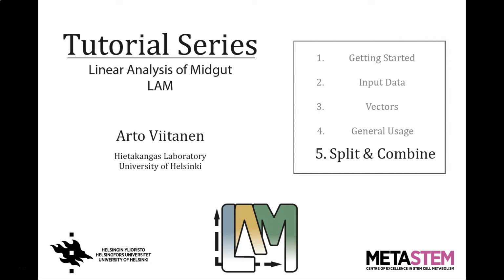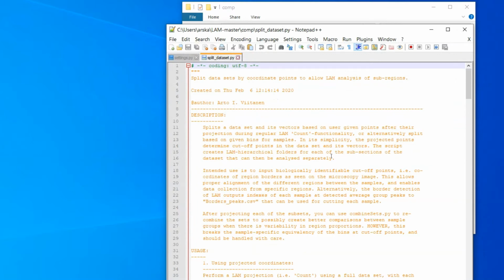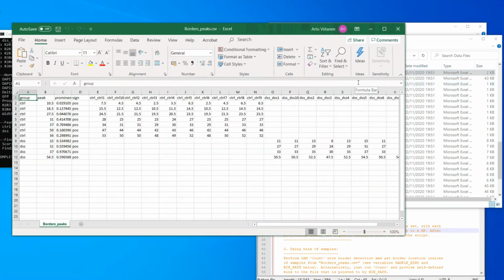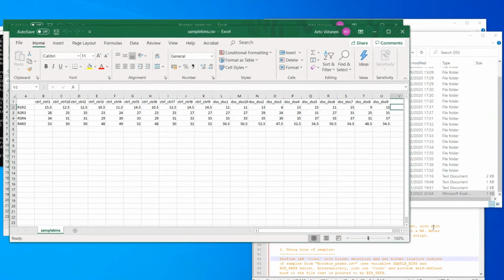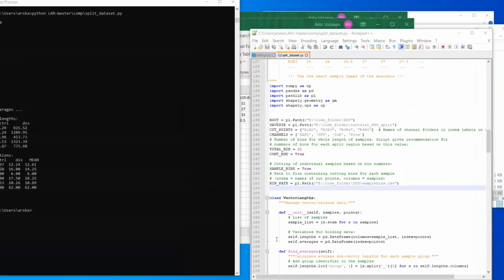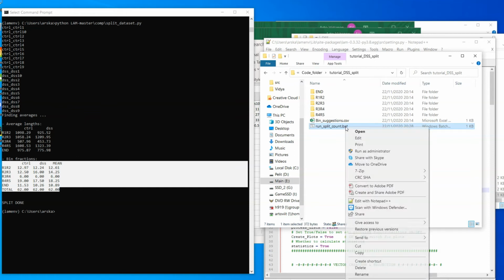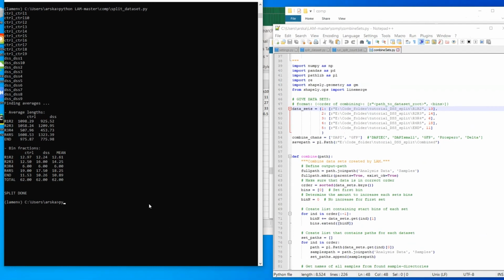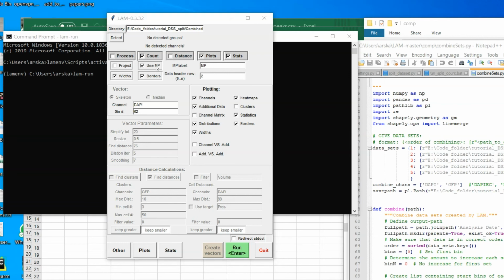5. LAM - Split & Combine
Part 5 of LAM tutorial series. This tutorial explains how to perform split and combine -method for sample groups in order to reduce error due to proportional variation.